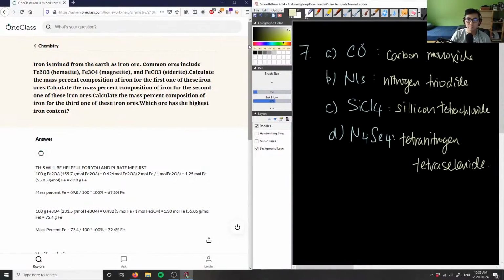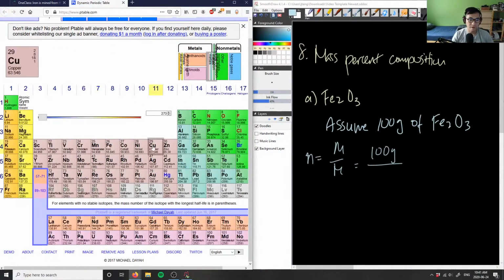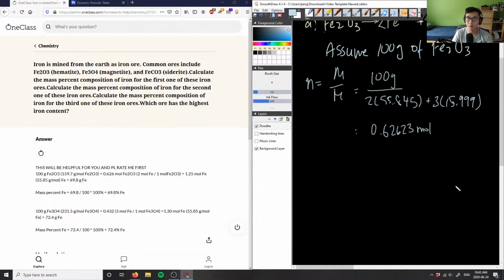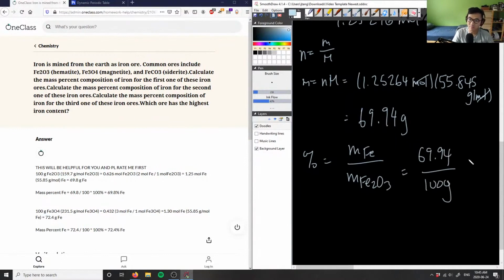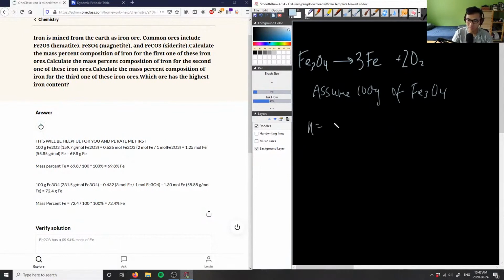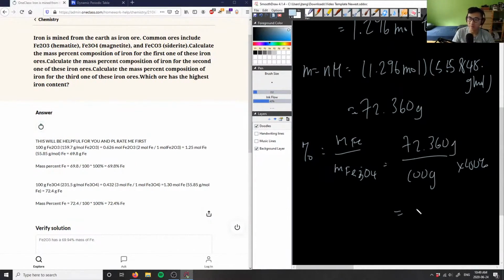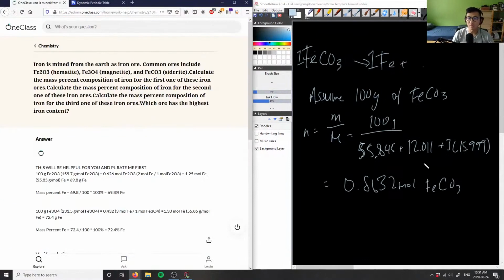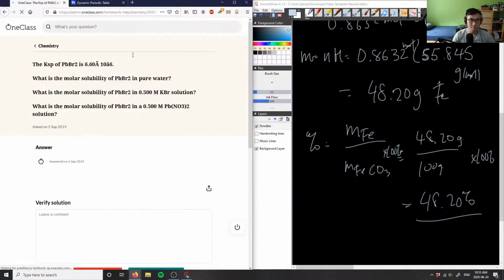Iron is mined from the earth as iron ore. Common ores include Fe2O3 (hematite), Fe3O4 (magnetite), a